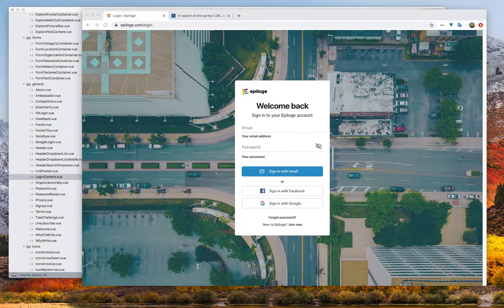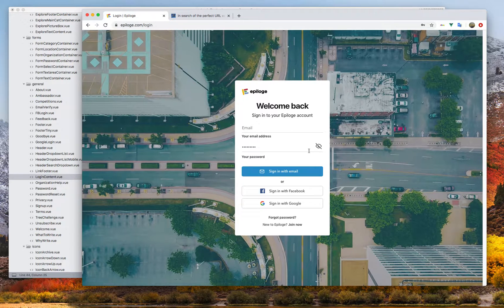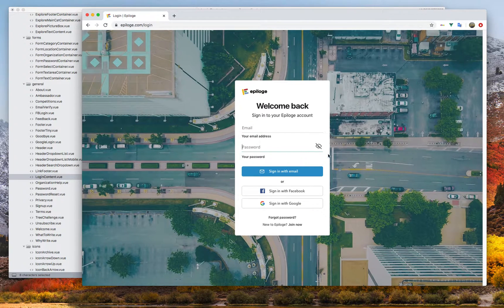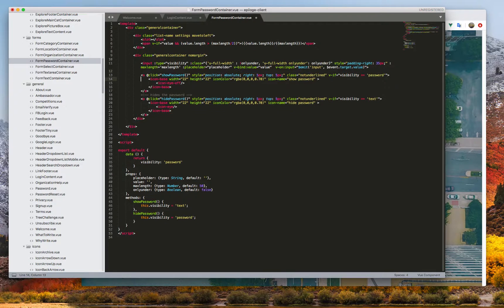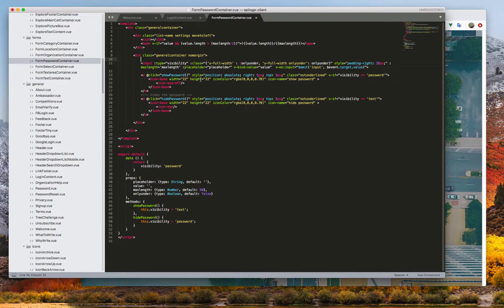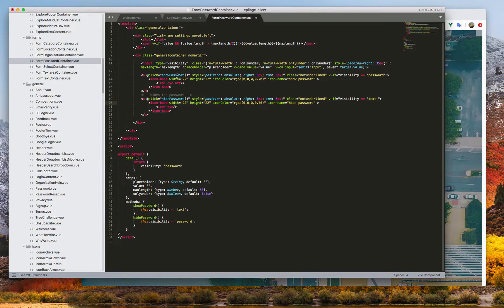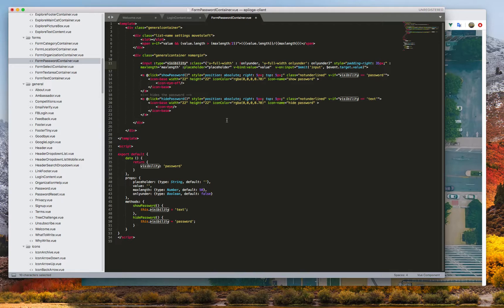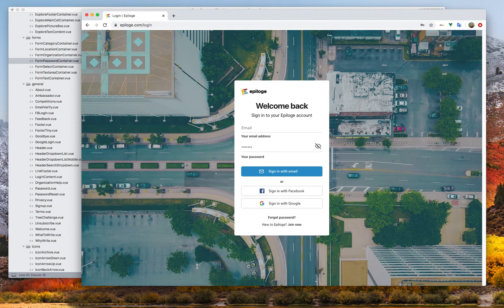Vue.js: Hide and show functionality for passwords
This video is about a simple to implement function to hide or show password input fields by toggling the 'type' of an input field in Vue.js.

Users generally dislike that if they mistyped their password while logging into a website or app that they cannot see their typed in password and correct the typo. Several well-known sites such as Google use a simple hide/show functionality, but a lot of websites don't use this very easy to implement functionality.